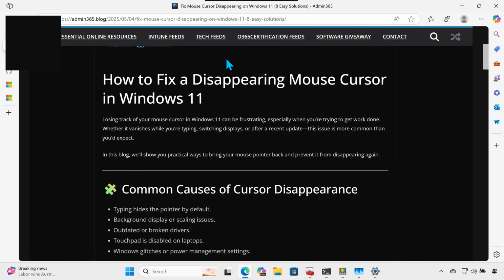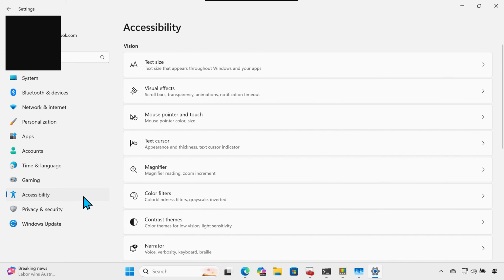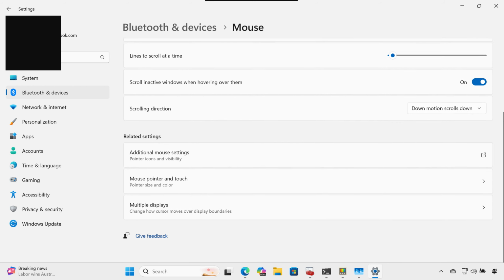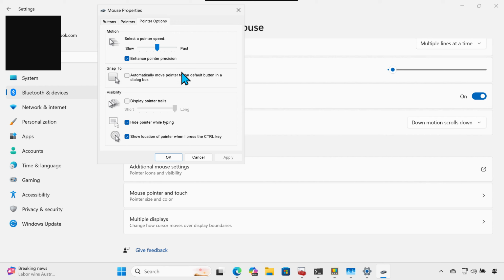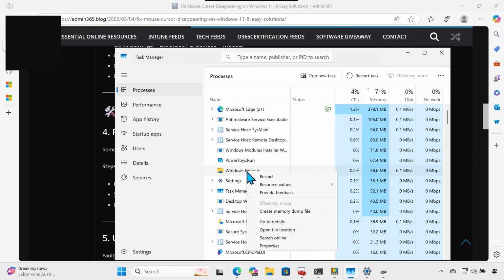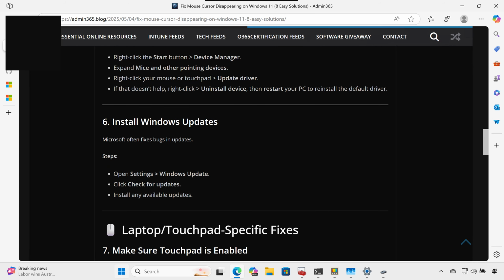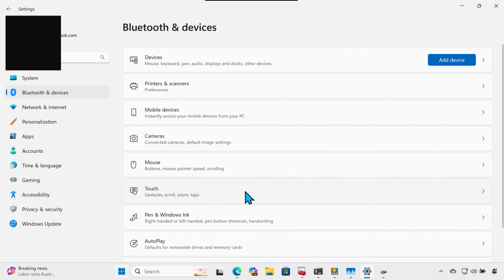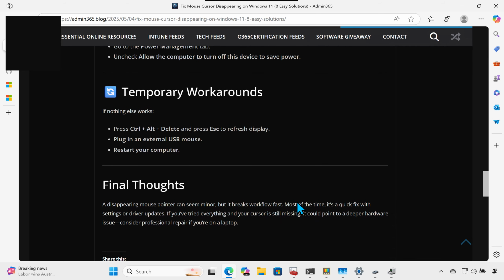Fix Mouse Cursor Disappearing on Windows 11 (8 Easy Solutions)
Is your mouse cursor missing on Windows 11? Learn 8 simple fixes to restore your pointer—from system settings to driver updates and touchpad tricks.